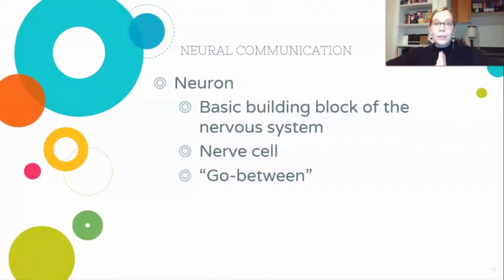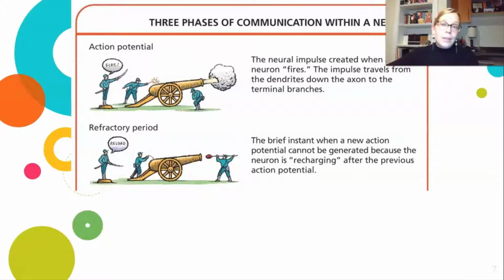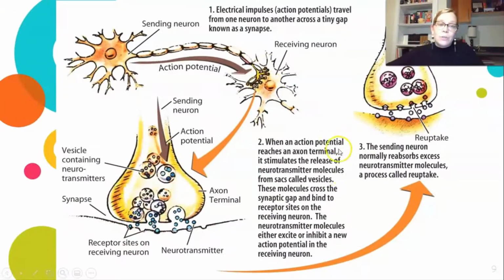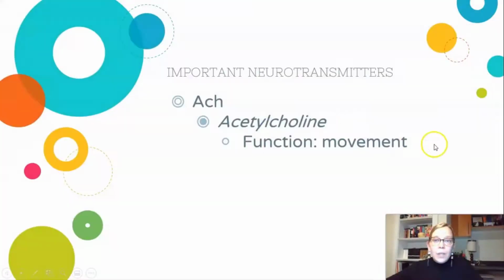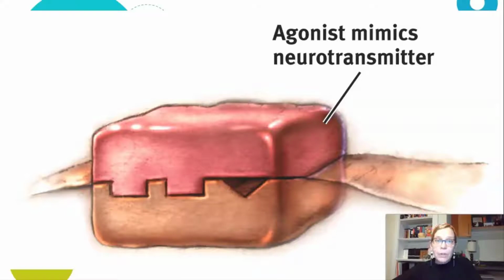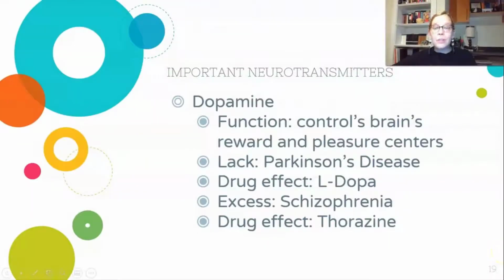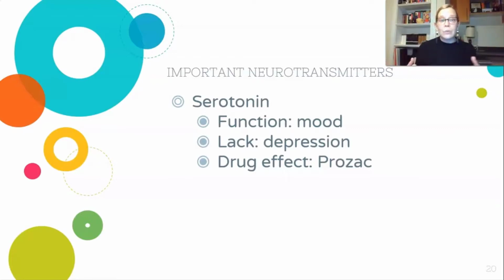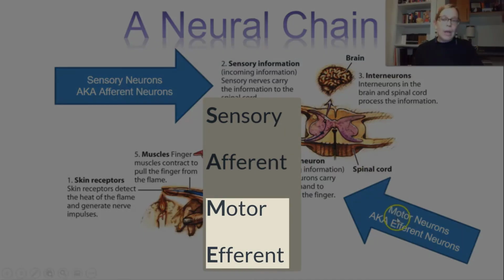Neural Communication Notes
Notes on Neural Communication and Neurotransmitters for AP Psychology.

Thumbnail Photo by: Robina Weermeijer on Unsplash